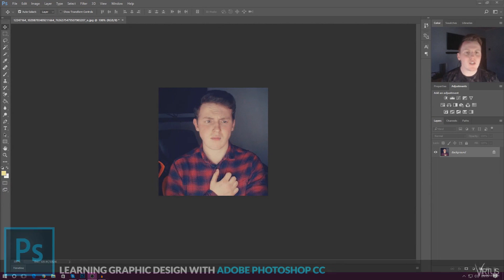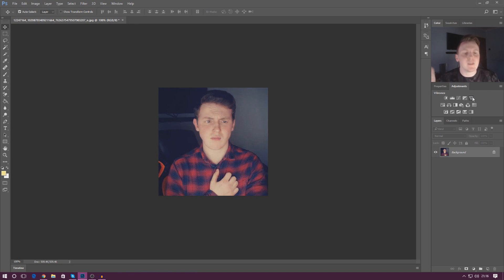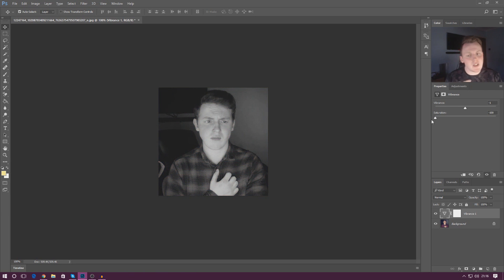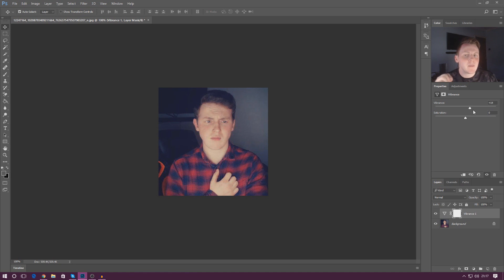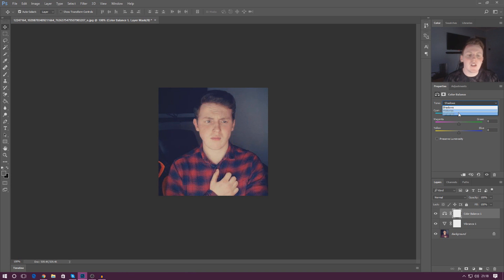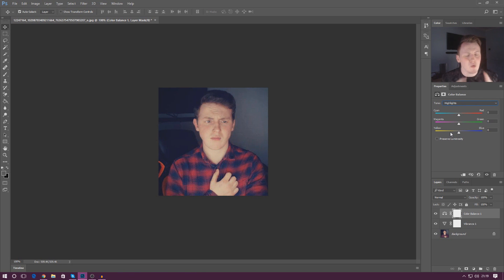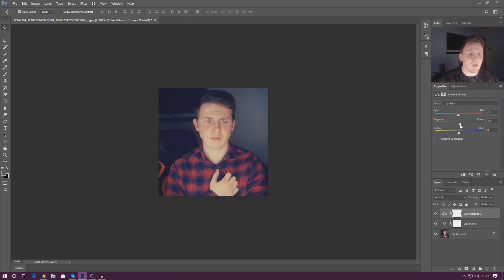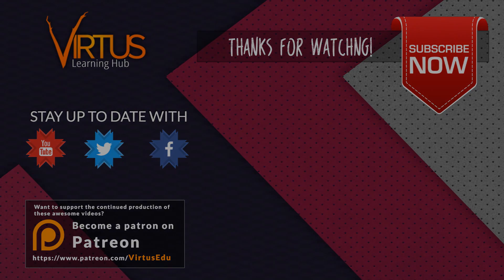Color Adjustment Layers - #17 Adobe Photoshop Design Tutorial Series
In today's episode we take a look at how we can adjust the colors in our photos using Adobe photoshop with adjustment layers. The two adjustment layers that we focus on are:

- Color Balance
- Vibrance

► Next Video
In the next tutorial video we'll continue to look at other blending options allowing us to create various effects.